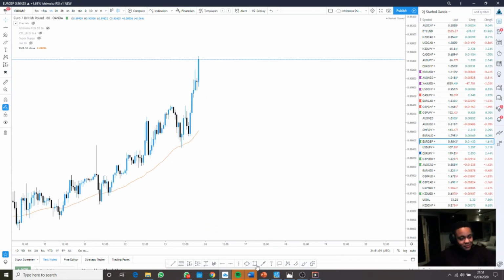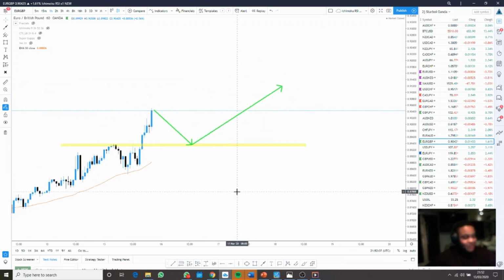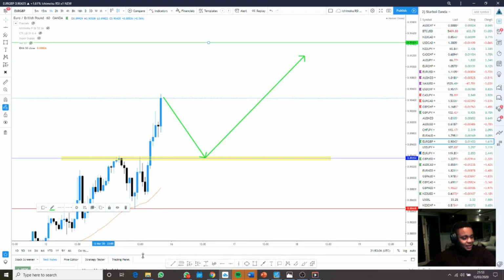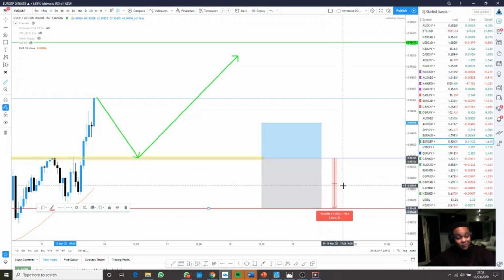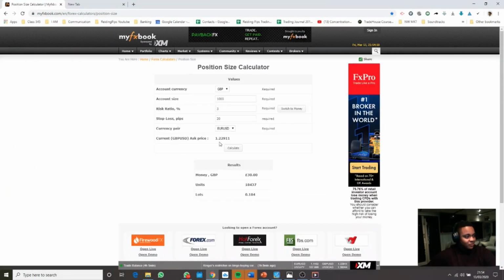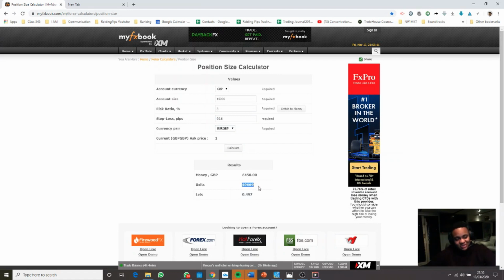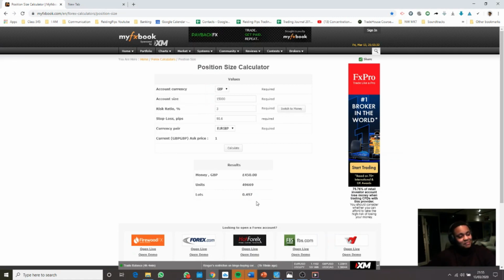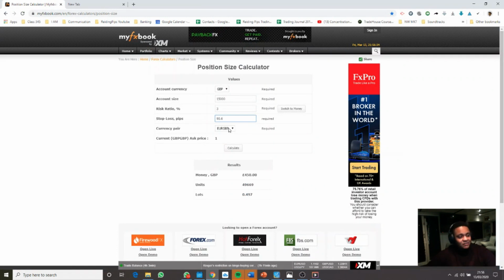7 Loose small win big, Risk to Reward Ratio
"You need to be good at maths to trade," Is one of the biggest misconceptions iv heard.  Assumptions can be a terrible mistake.

On my journey, I realised that there is so much conflicting information out there when it comes to forex advice, a lot of which are heavily opinionated or only true for 1 trading type. The aim of this channel is to provide consistent, reliable content to help you level up in your trading journey.

Its time to start Reiding Pips !